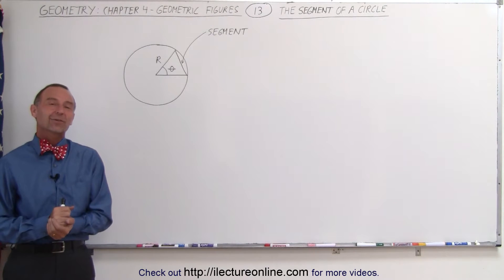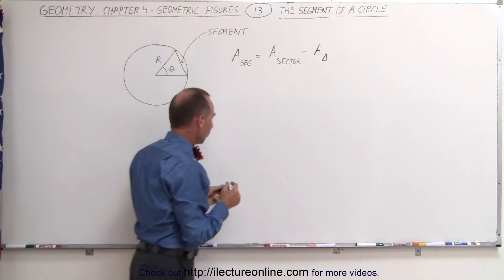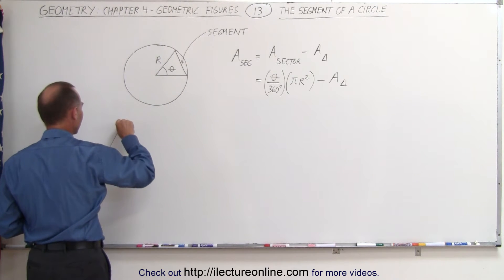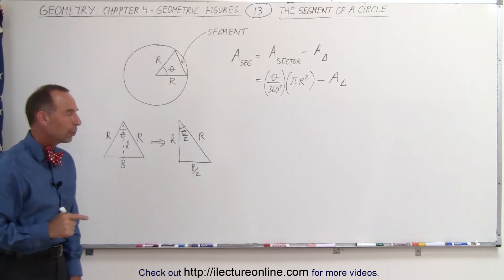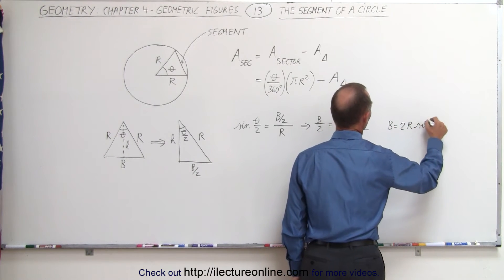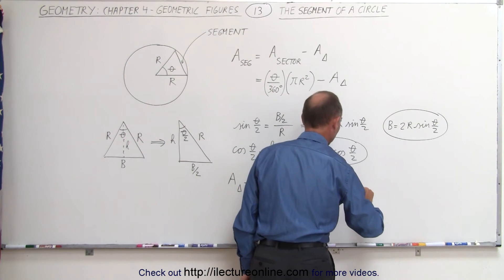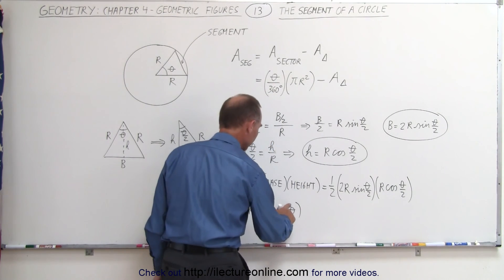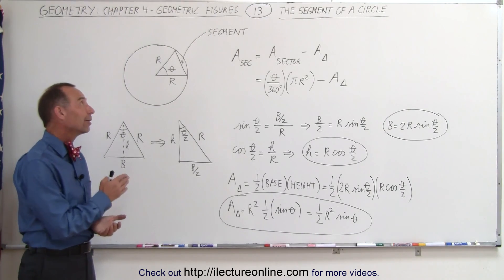Geometry: Ch 4 - Geometric Figures (13 of 18) The Segment of a Circle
In this video I will explain what is a segment of a circle and how to find the area of the triangle.